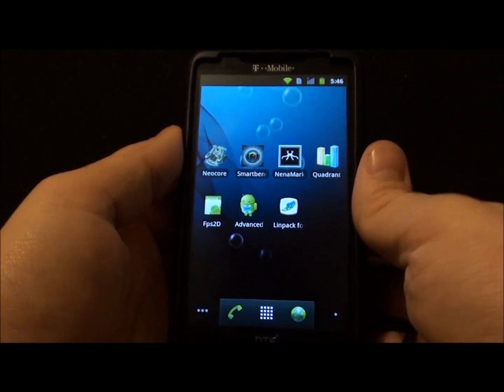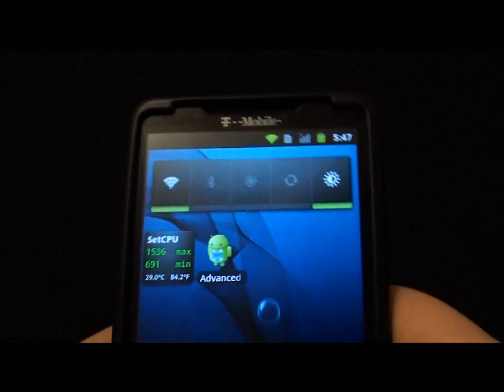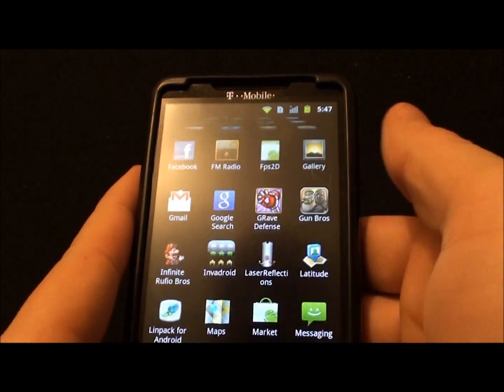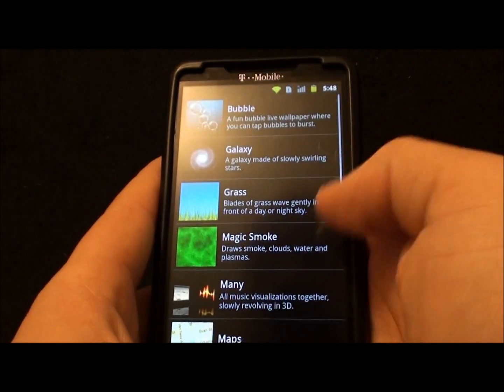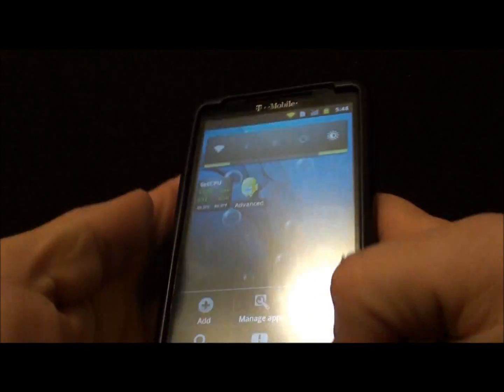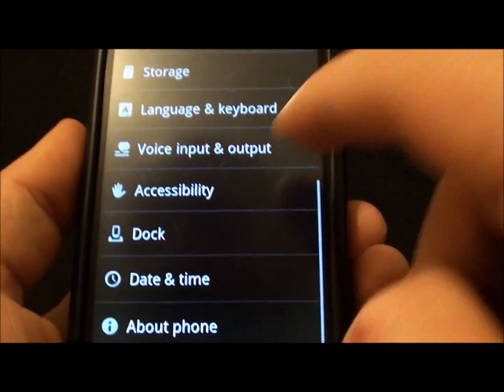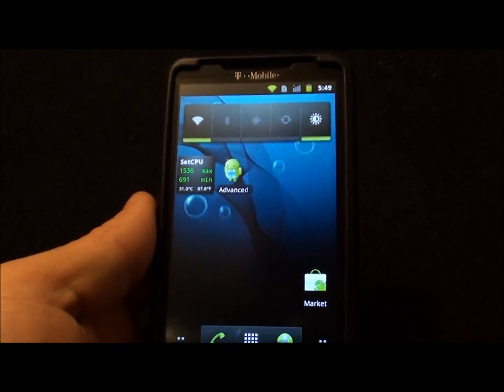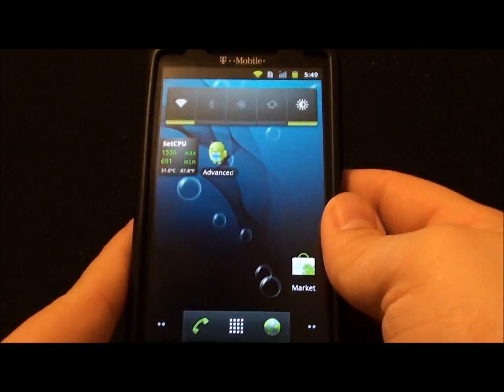Rom Overview: PureGingerBread GPC V1.7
A short over view of a (Sadly) discontinued android 2.3 NAND rom for the T-Mobile HD2

**NOTICE**
I might be the only one, but I found that some things I backed up, in this rom, using "Titanium Backup"  Corrupted when restoring to other roms... So proceed with caution!